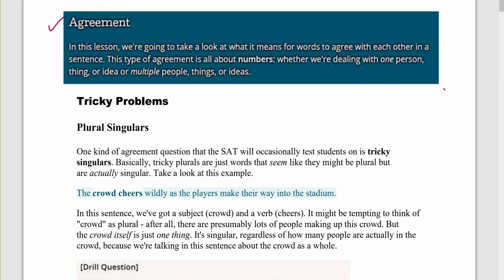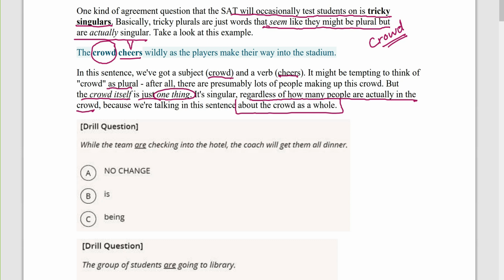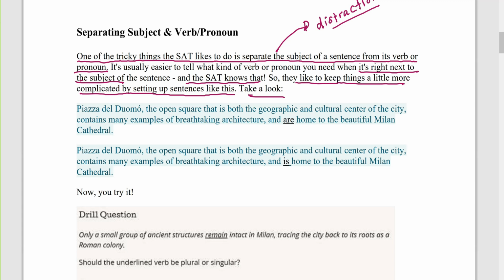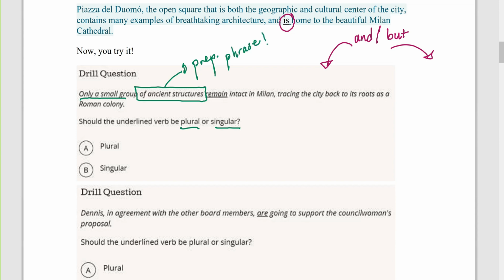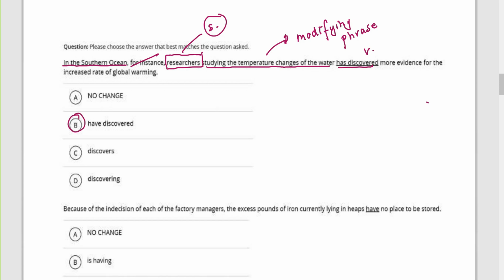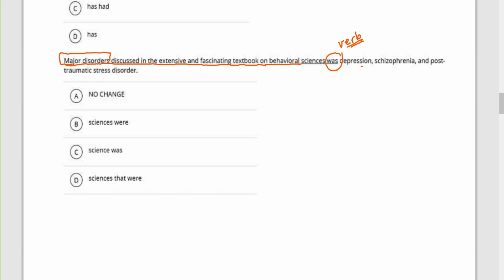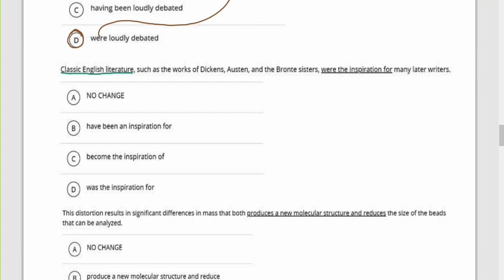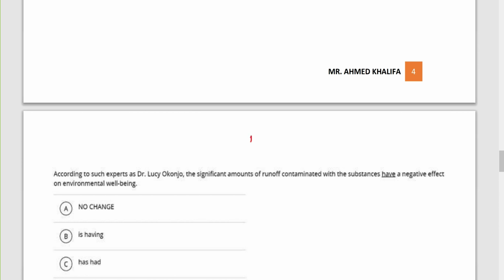SAT/ACT AGREEMENT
Tricky Problems